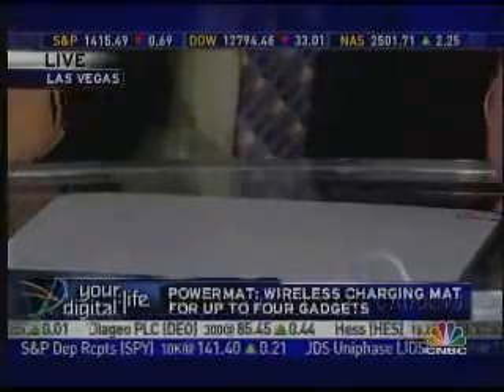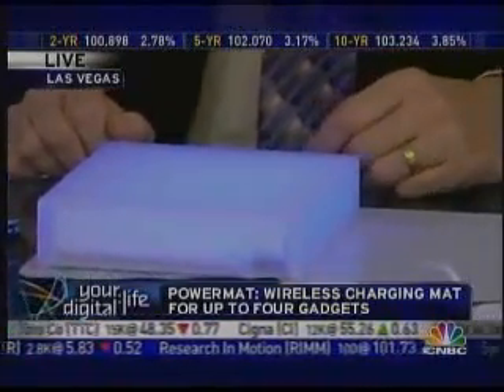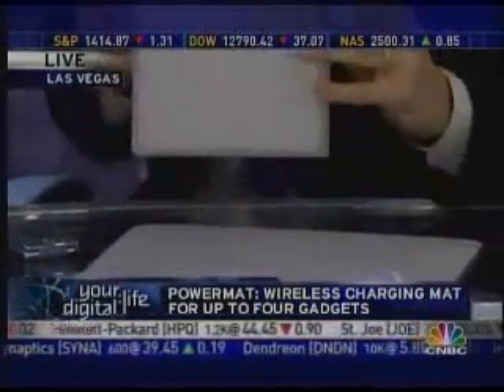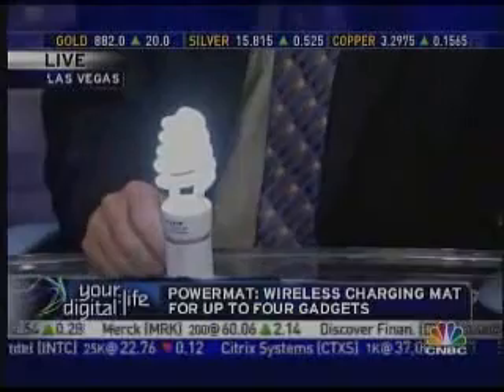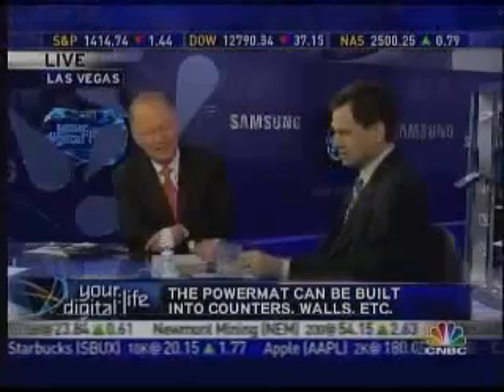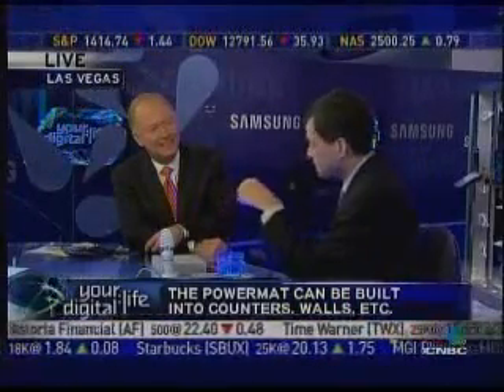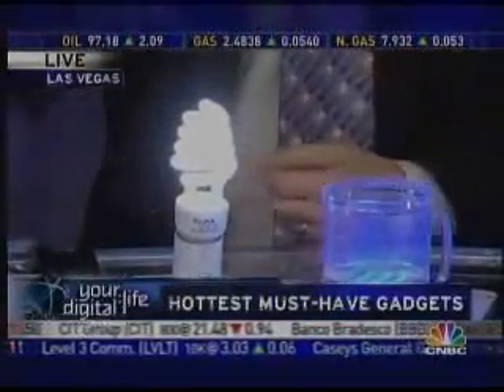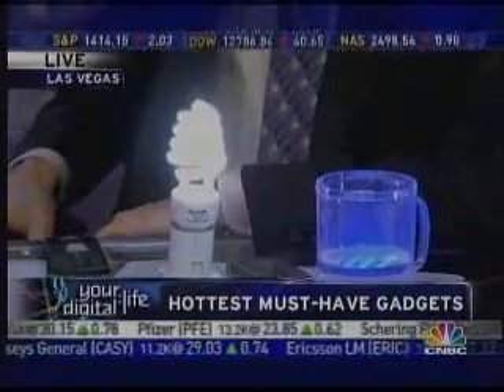Powerlunch with PowerMat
Powerlunch with PowerMat - Powermat technology brings safe, simple, and efficient wireless electricity to surfaces including walls, tables, floors and desktops. It is designed to replace the need to access multiple electrical sockets with the flexibility and freedom of wireless power for real-time powering and charging of electronic devices of almost any kind in almost any environment. Powermat technology revolutionizes the way energy is consumed in the every day course of interaction with our environment.

Powermat offers the only scalable solution to transform large work surfaces and wall areas into safe and efficient conductors of electricity and is easily integrated into building construction and furniture design.